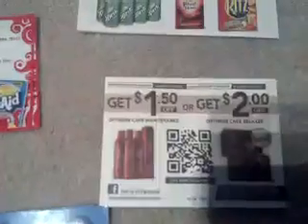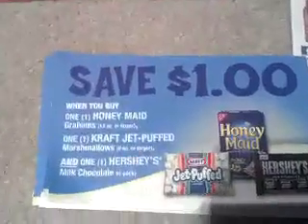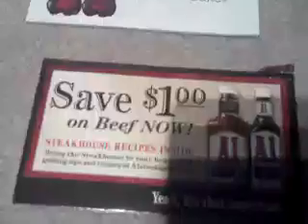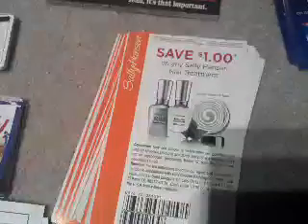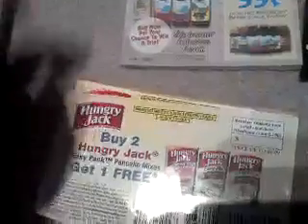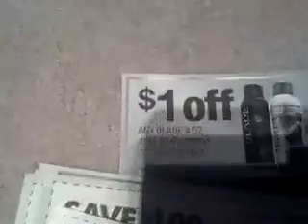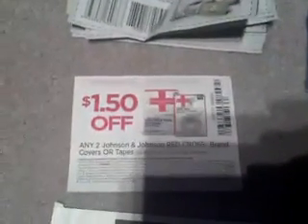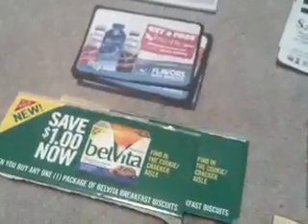Coupon Buddies??? Let's Swap!!!!!